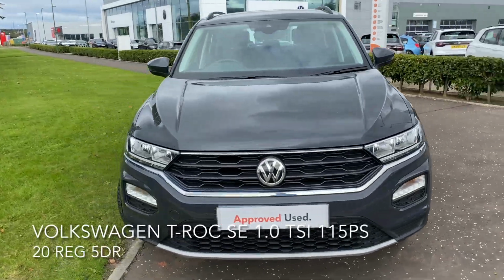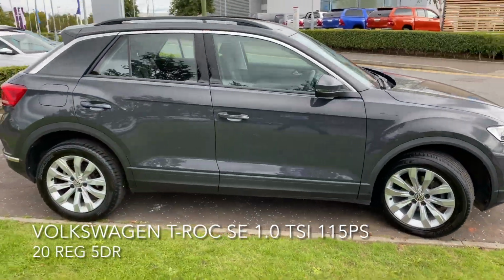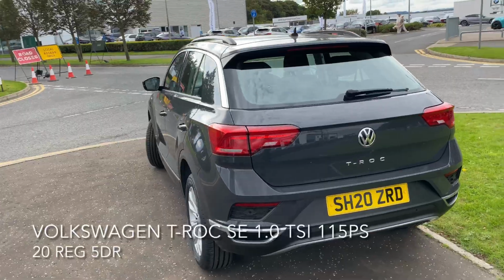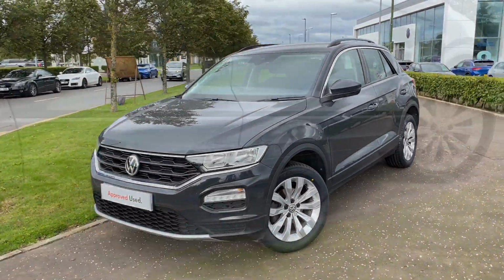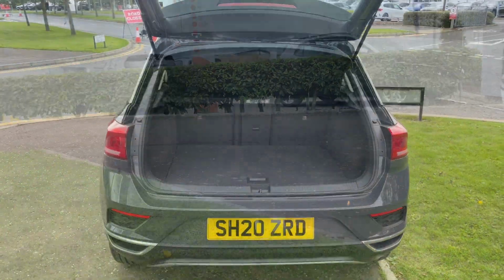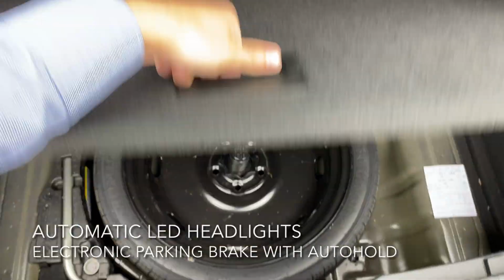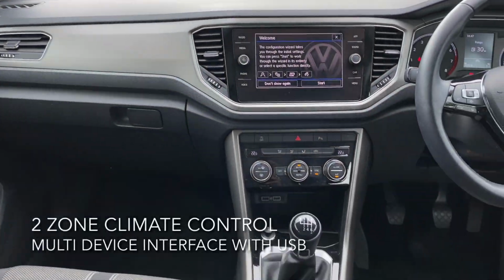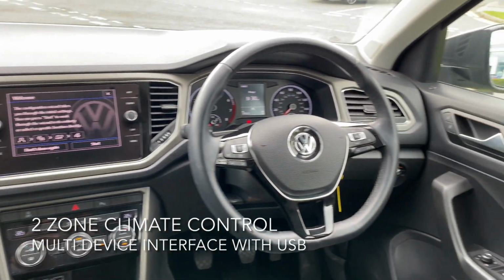T-Roc SH20 ZRD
***SAME DAY DELIVERY AVAILABLE***

Volkswagen T-Roc SE 1.0 TSI 110ps 5dr
Cash price £19,989
15,518 miles

Bluetooth Connectivity
2 zone climate control
Adaptive cruise control with front assist
Start/stop system
Electronic parking brake with autohold
Multi device interface with USB
Lane assist
Power assisted speed sensitive steering
Automatic LED headlights
Wireless app connect
Battery regeneration during braking

2 years VW Approved Used Warranty
2 years Roadside Assistance
2 x Services with our Volkswagen finance PCP deals T&Cs apply